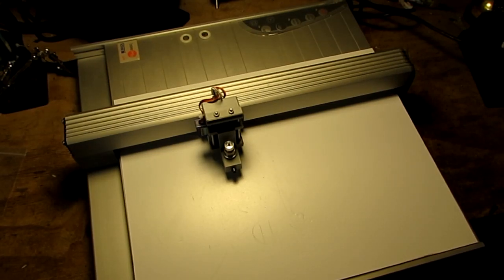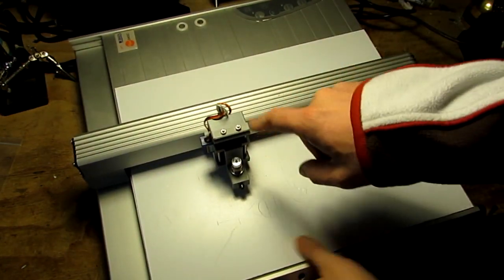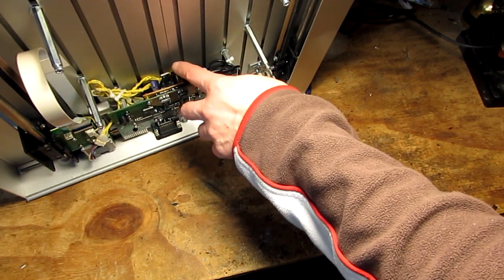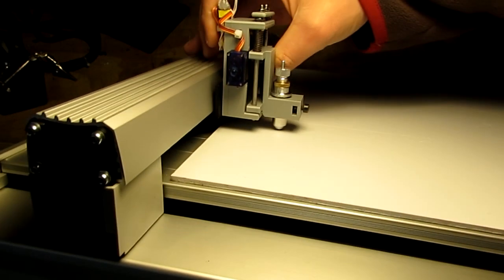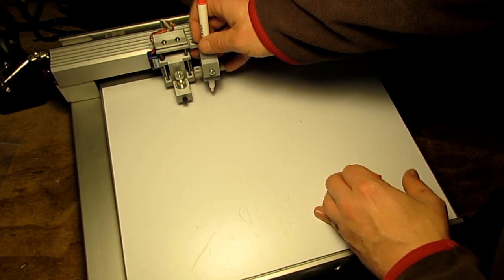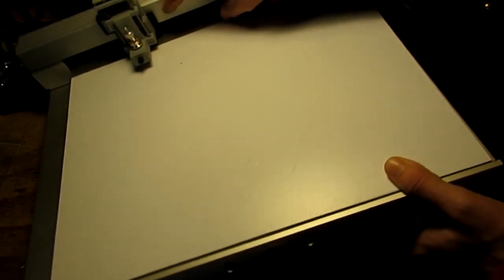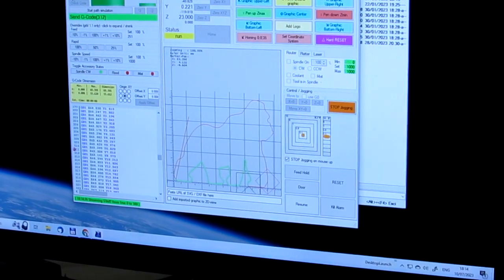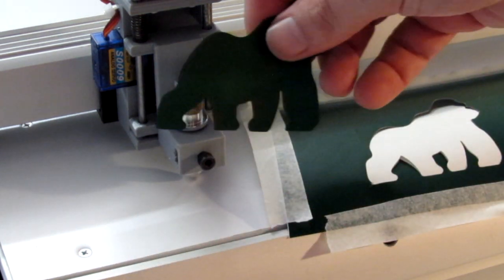X/Y label plotter to vinyl cutter, pen plotter conversion using grbl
VP600 Basic by Brady X-Y pen plotter to vinyl cutter, pen plotter conversion using grbl.